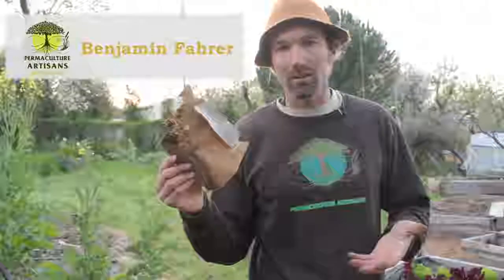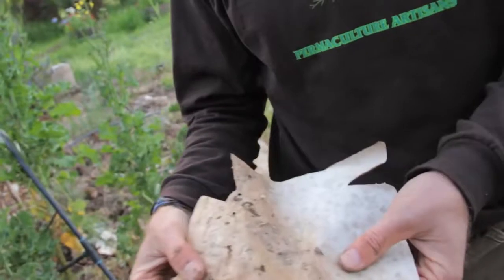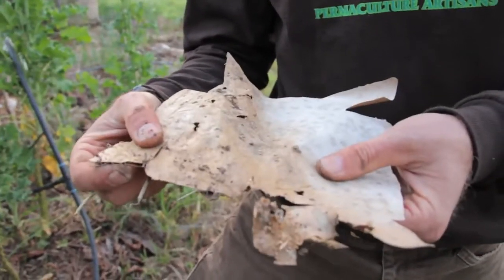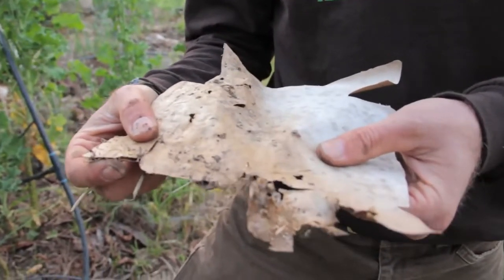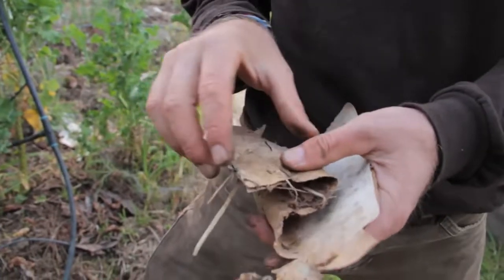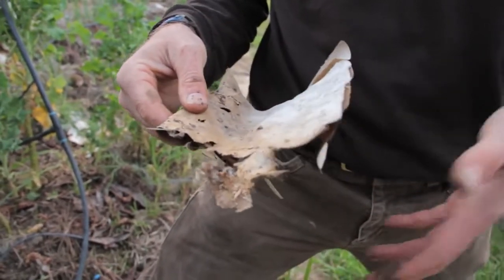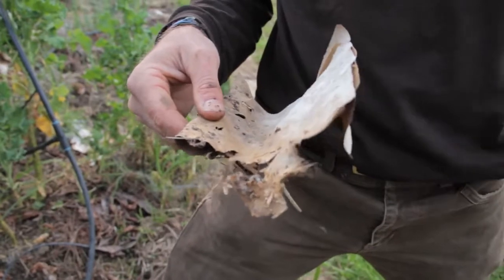Cardboard Mulching Your Garden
Cardboard Your Garden

Innovative ways to grow food using renewable energy and water storage.
Create A Sustainable Life!!